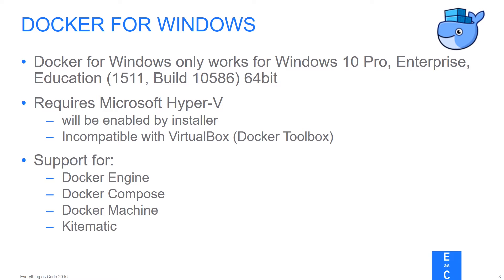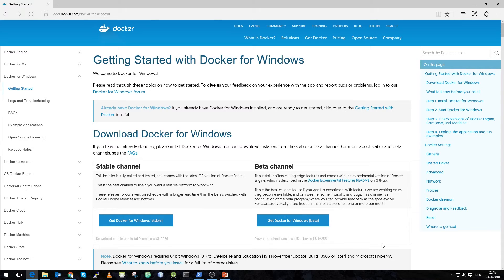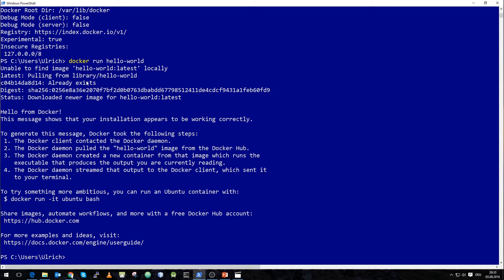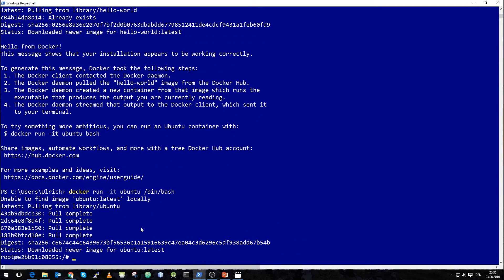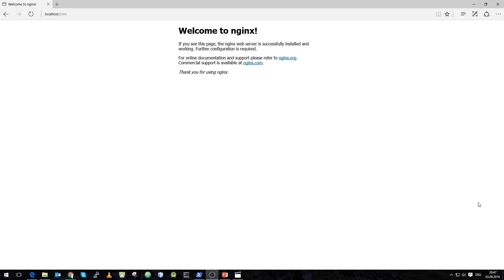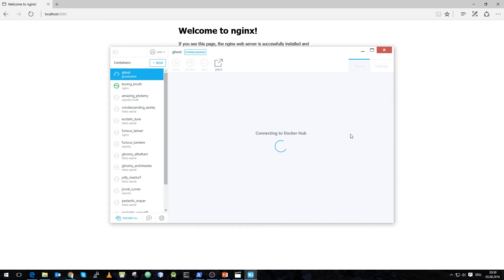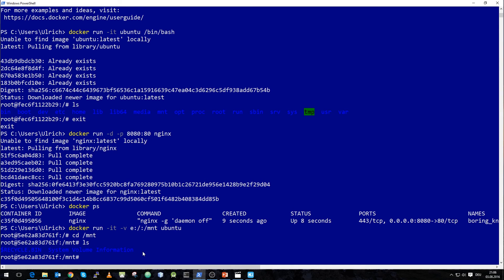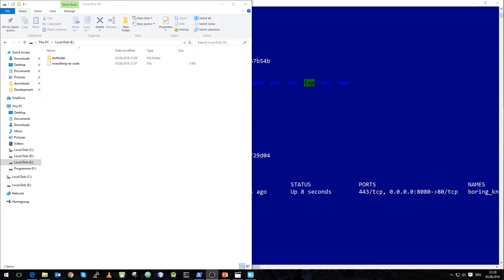Docker for Windows (#2 Docker Donnerstag)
This is our second Docker Donnerstag (Docker Thursday). The first time in English. We're looking at the latest release of Docker for Windows. We cover the basics of starting a container, and using the Network as well as Storage.

If you have an idea for one of our episodes, please leave a comment or hit is up on twitter.